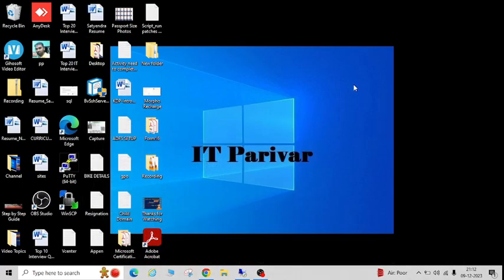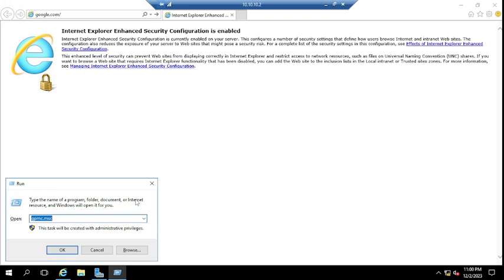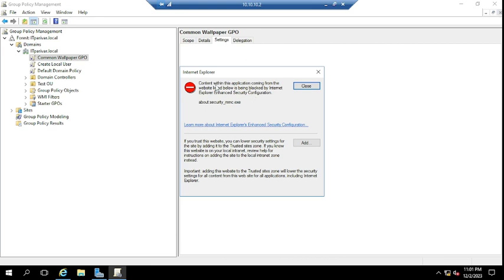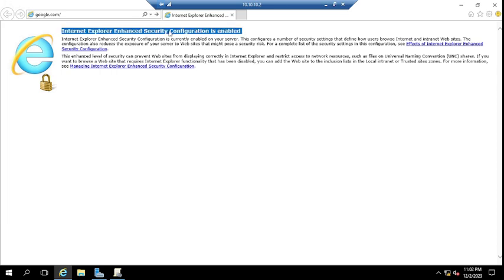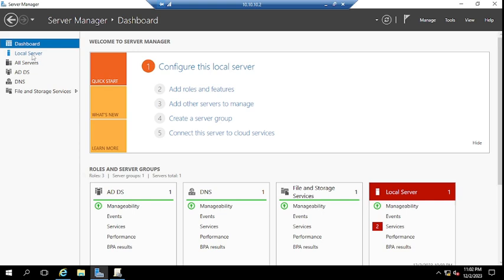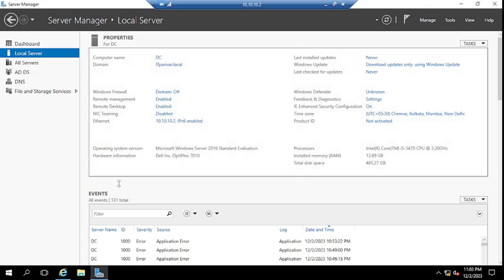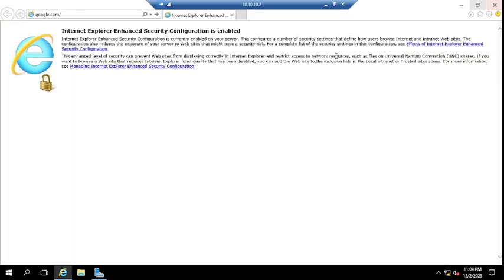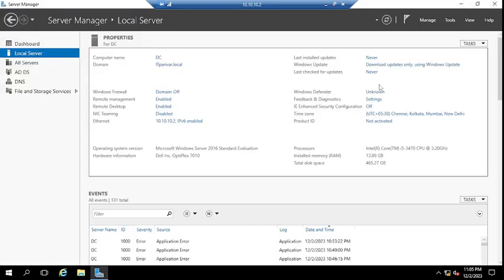How to Disable Internet Explorer Enhanced Security Setting in Windows Server 2012, 2016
Hello Friends,
In this Video i have tried to explain step by step about How to Disable Internet Explorer Enhanced Security Setting in Windows Server 2012, 2016  and i hope this video will  be helpful for you.

How to Disable Internet Explorer Enhanced Security Setting in Windows Server 2012.
How to Disable Internet Explorer Enhanced Security Setting in Windows Server 2016.
How to Disable IE Enhanced Security Configuration Setting in Windows Server.
Disable Internet Explorer Enhanced Security Setting.
Disable IE Enhanced Security Setting.

      IT Parivar